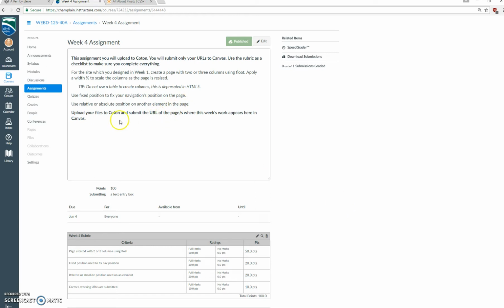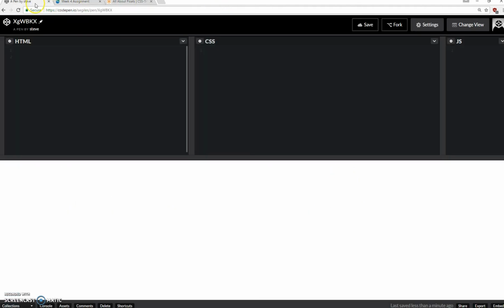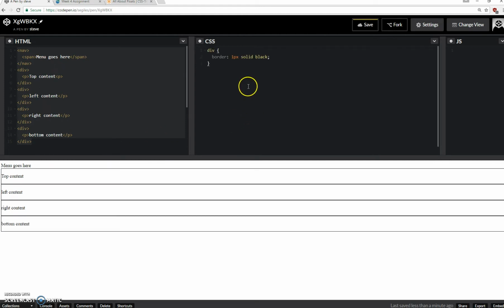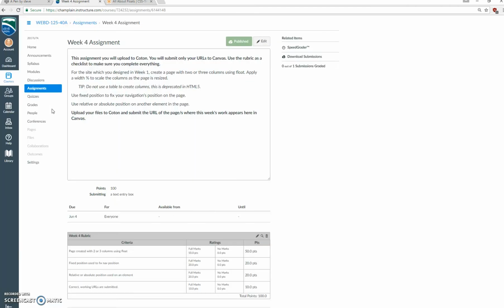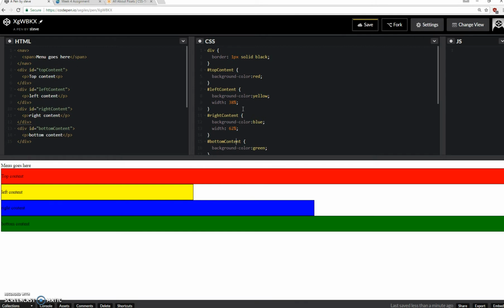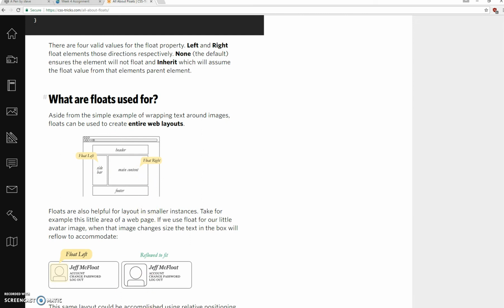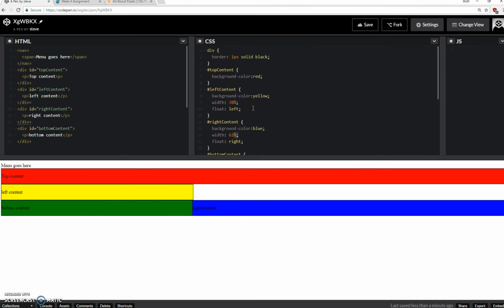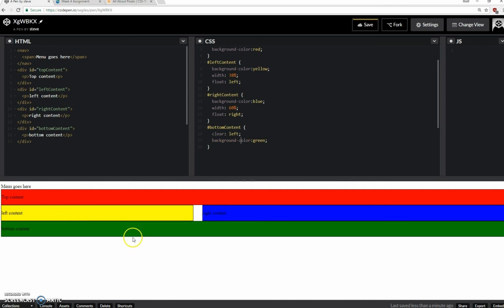WEBD-125 Champlain College - Week 4